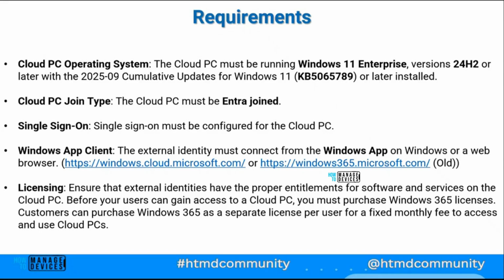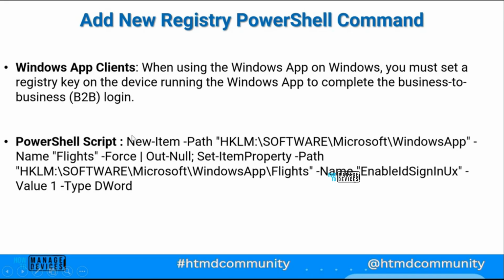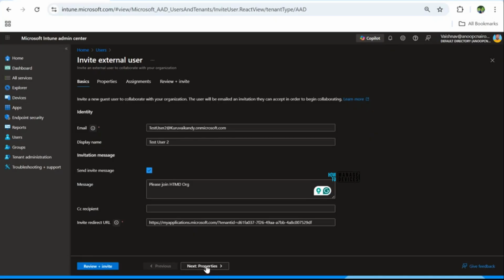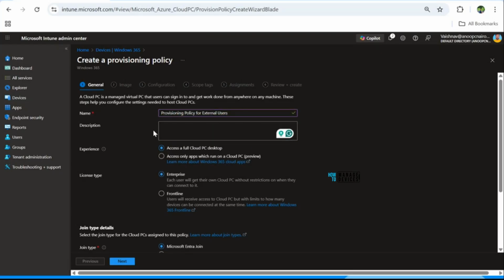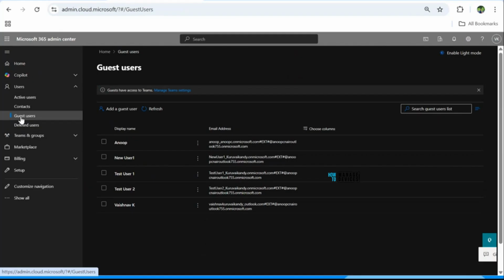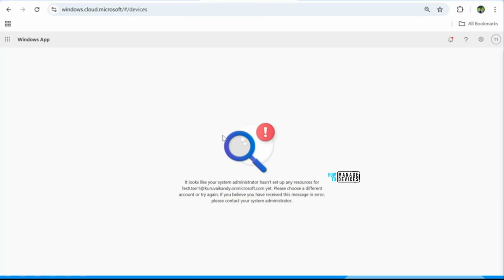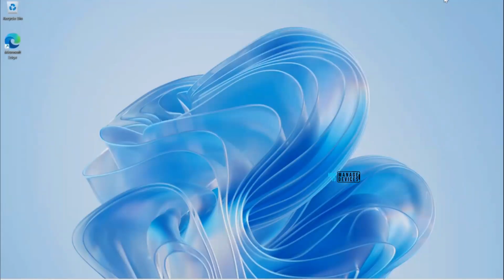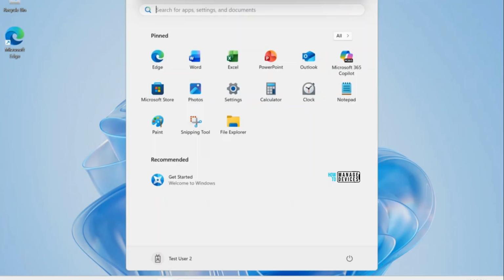➡️Seamless Provisioning of Windows 365 Cloud PCs for External Identities with MSIntune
Seamless Provisioning of Windows 365 Cloud PCs for External Identities with Intune

Unlock the power of cross-tenant collaboration! 🚀 In this video, we dive deep into one of the most requested features for modern IT admins: Provisioning Windows 365 Cloud PCs for External Identities.

Gone are the days of shipping hardware or creating complex VPNs for contractors and partners. Learn how to leverage Microsoft Entra ID (Azure AD) B2B and Microsoft Intune to securely assign Cloud PCs to guest users, allowing them to bring their own identity while you maintain full control over the device.